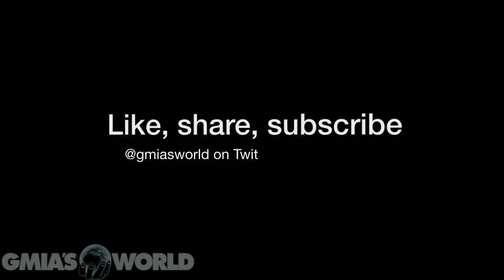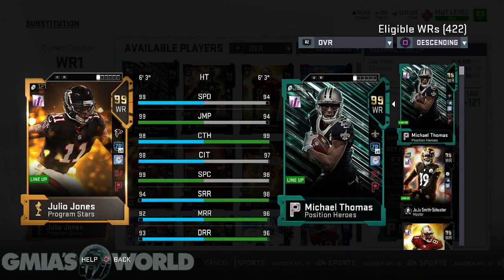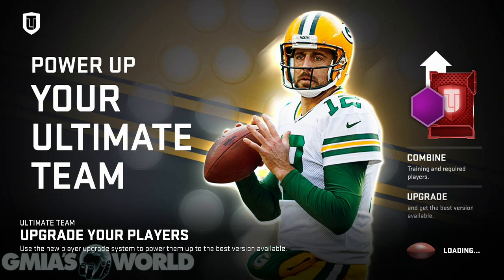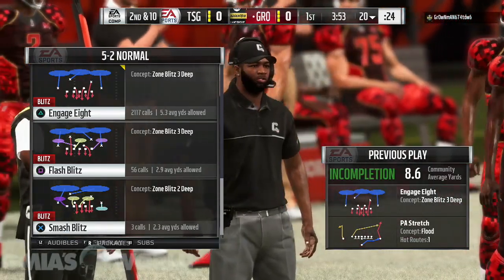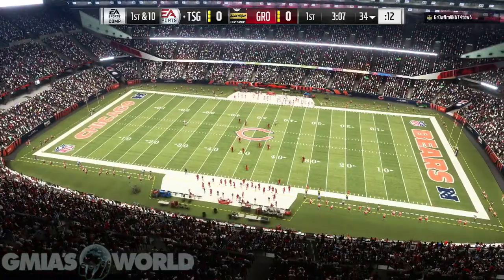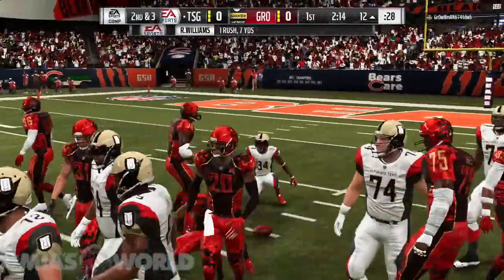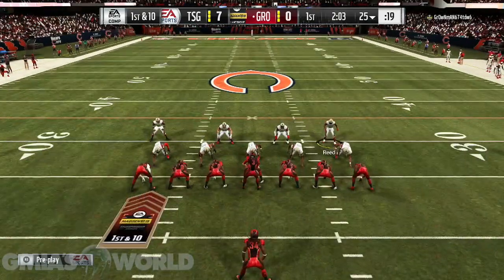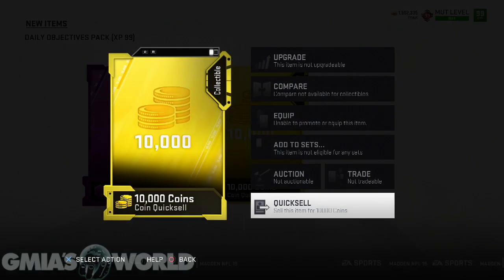THATS IT! The SeCret To PS Julio Jones! GLITCH Theory REVEaled! 99 Julio Jones Gameplay! | Madden 19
99 Julio Jones Gameplay

Todays Madden 19 Vid features MAX Rage And Funny Commentary Julio Jones Secret Exposed +:
Madden 19 Ultimate Team 99 Julio Jones,
Madden 19 Ultimate Team 99 Julio Jones Best WR,
Madden 19 Ultimate Team 99 Julio Jones Exposed